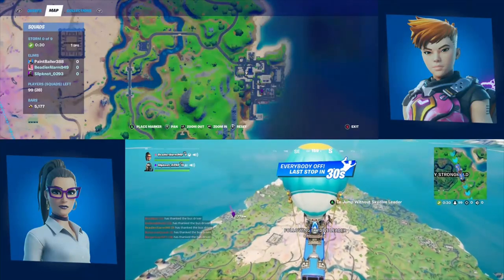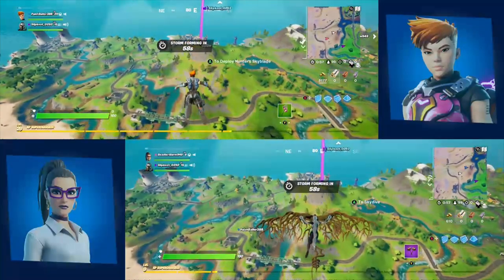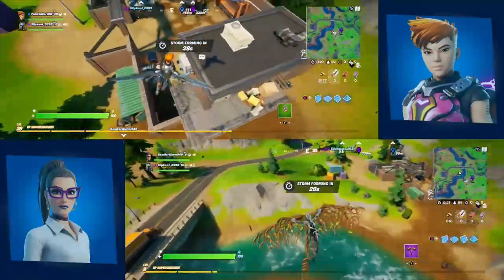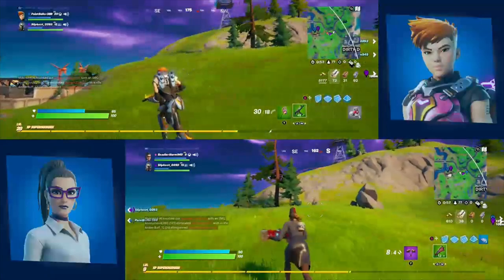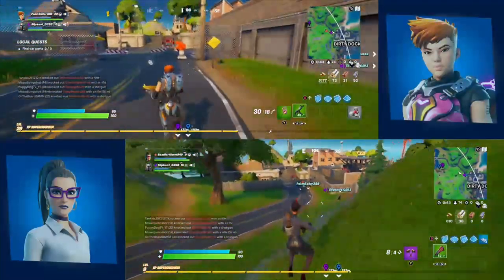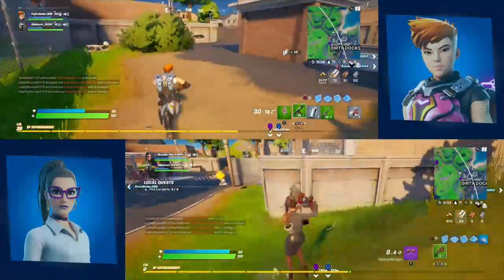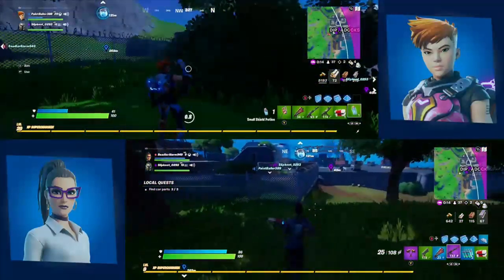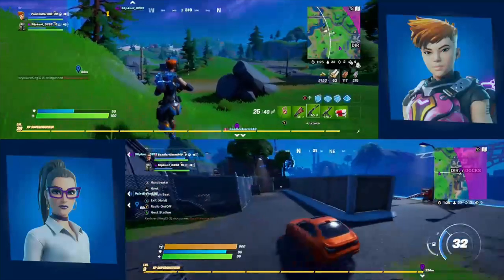Finding Car Parts - Fortnite Season 5 Challenge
🏎🏎 Arctic Vette's Home 🏎🏎

710 S. Main South Hutchinson KS

💰💰 Discounts 💰💰
Use Code ArcticVette

🎸🎸 Song 🎸🎸
Living Life by Dawson
32gb SD Card (2 pack)